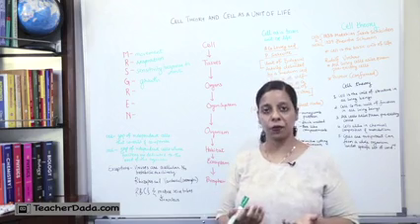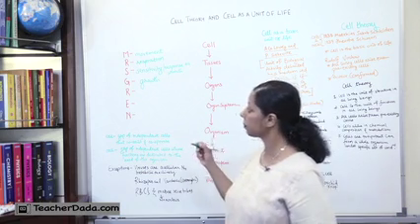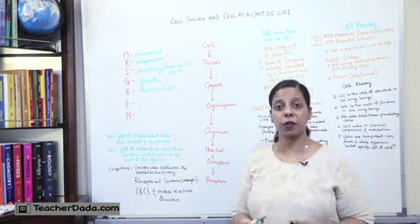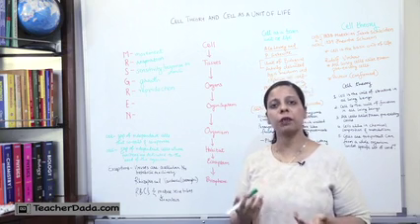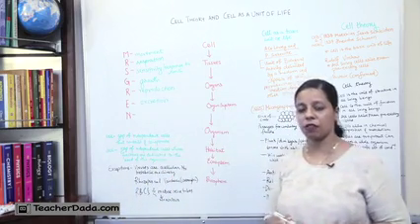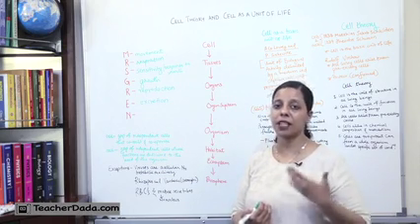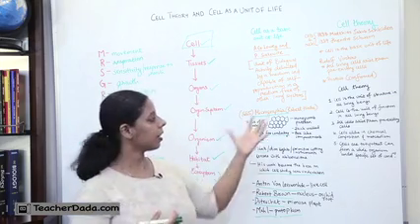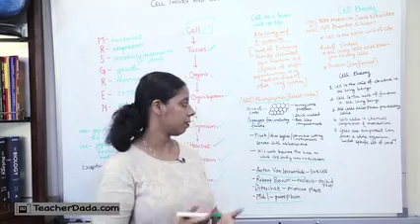Unlocking the Secrets of Cells || ISC Class 11 Biology Course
Dive into the world of cells with our specialized ISC Class 11 Biology course. Explore the foundations of cell theory and understand how cells function as the fundamental units of life.

Embark on an illuminating journey through the world of cells with our tailored ISC Class 11 Biology course. Delve deep into the principles of cell theory and gain comprehensive knowledge about how cells function as the building blocks of life. Our expert instructors will provide detailed insights, interactive experiments, and ample practice materials to ensure you grasp this pivotal topic with depth and clarity. Whether you're preparing for exams or aspiring to deepen your biological knowledge, this course is your gateway to understanding the vital role of cells in all living organisms.